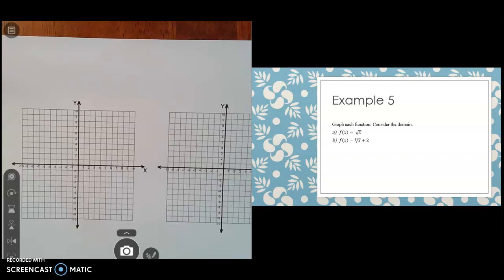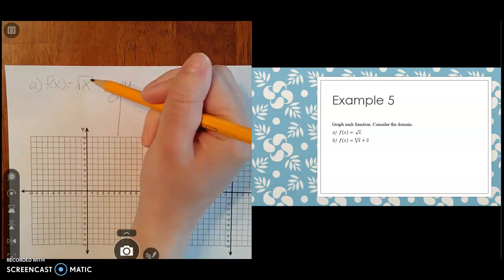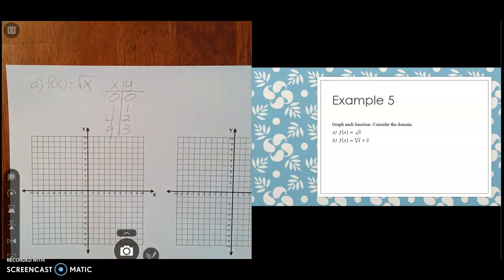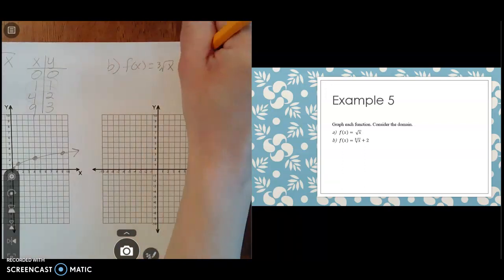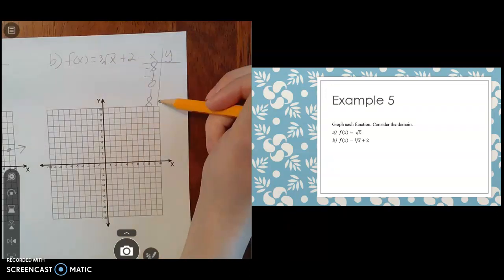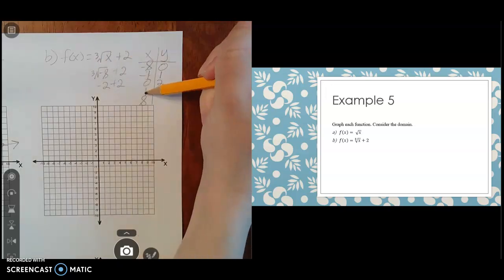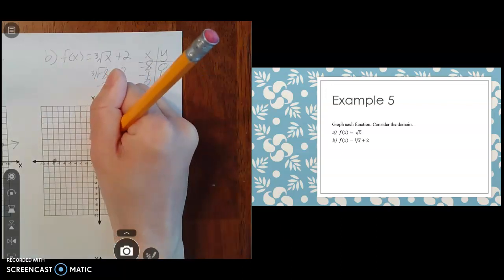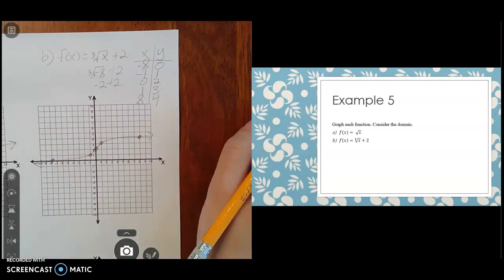10.1 E - Graphing Radical Functions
Lesson video on graphing radical functions using a table of values.